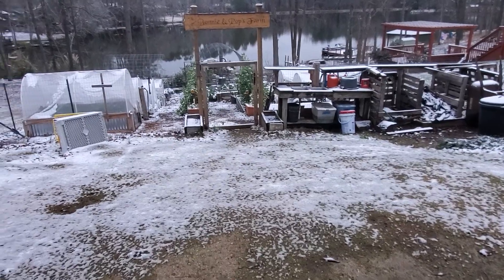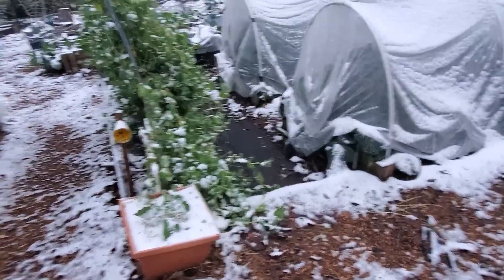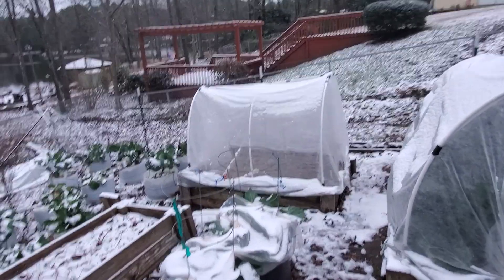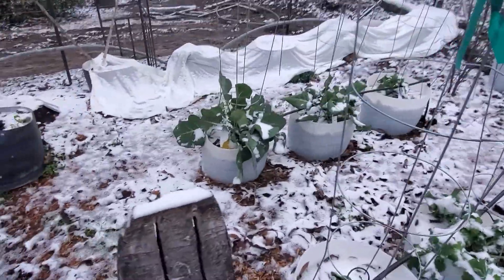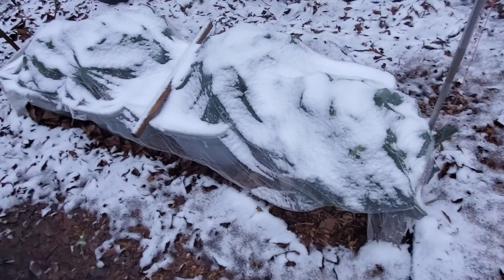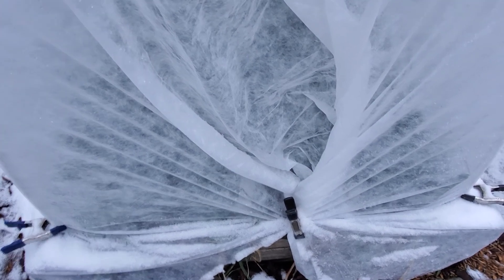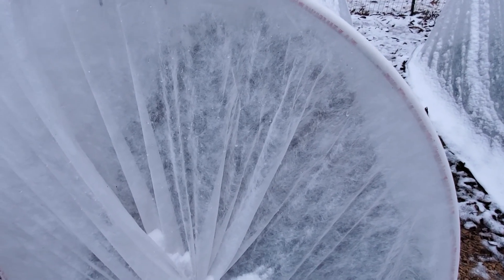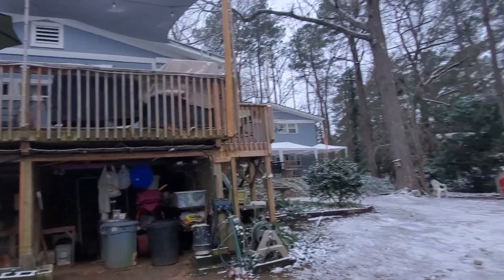Bonnie & Pop's Frozen Garden Tour January 22, 2022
Bonnie and Pop's Frozen Farm Tour 1/22/2022